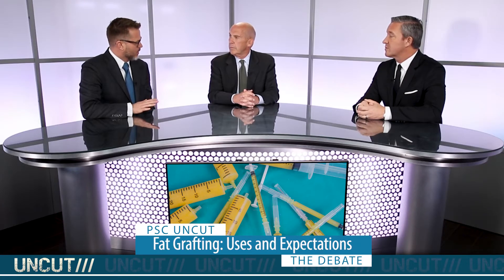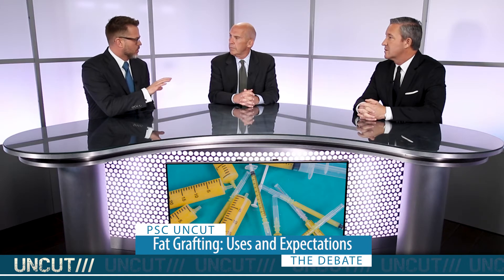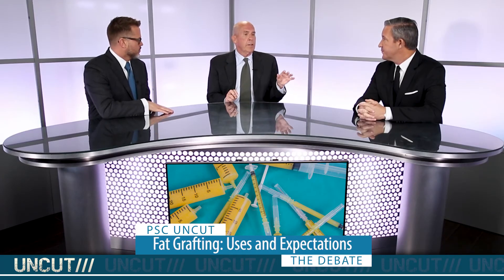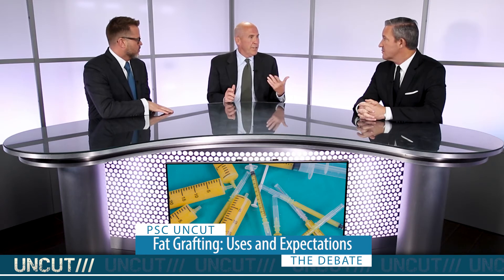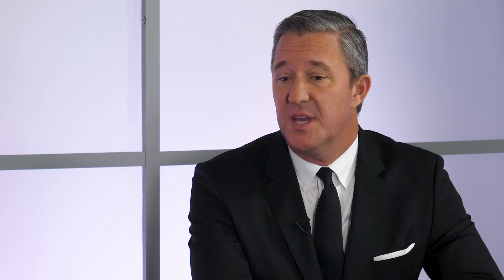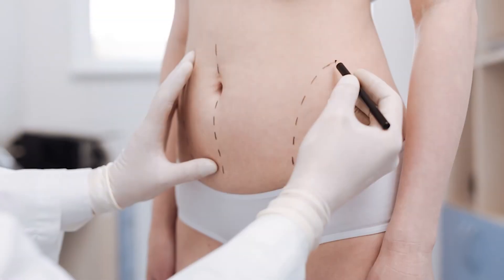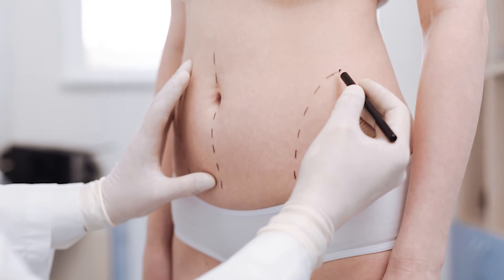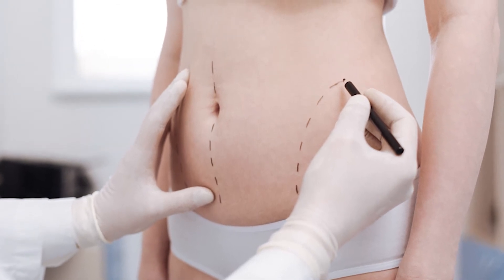Fat Transfer in Modern Plastic Surgery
Remove fat from your thighs, abdomen, and waist while adding volume to your face and breasts. Learn how fat transfer works with Dr. Shaun Parson and Dr. Robert Whitfield.

Fat transfer is undoubtedly one of the most popular and important advancements in the last 5 years. The concept realizes the wishful comments made in the past, “I wish I could just take fat from here and put it there.” This is now reality for plastic surgery patients.

Whether it’s transferring fat to the face, breasts, or rearranging volumes in the thighs, abdomen, and waist, fat transfer has proved itself both valuable and very effective. “I think one of the paramount things that’s changed in plastic surgery…is the use of fat,” shares board certified plastic surgeon Dr. Shaun Parson of Arizona. “Years ago, people weren’t putting it in faces after facelifts, years ago people weren’t adding it like they’re adding it now. I see it as a real tool.”

FAT TRANSFER REALITIES AND EXPECTATIONS
The procedures involved in fat transfer are fairly routine: taking fat from one area via liposuction and placing it somewhere else. The analogy to a sculptor is apt: plastic surgeons are able to take volume from one area where there is too much and use it to sculpt another region where there is too little, offering improvement to both areas at the same time. When before during a liposuction procedure the removed fat was discarded, now surgeons can discuss pre-op with patients if there’s any interest in utilizing that fat for another region on the body. “Typically if you’re doing body sculpting, a patient comes in for liposuction,” says Parson. “We’re at a point now where you don’t have to say, ‘Hey, let’s just throw that away.'”

Fat transfer methods.

While in theory it is simple, the reality is not all of the fat will “take” – a percentage of injected fat will not remain where it is placed after recovery. “I’ve transferred this to the buttock area, to the breast, to the face,” explains board certified plastic surgeon Dr. Robert Whitfield. “The face always heals, almost all of it. The breast, variable – 60% is a good number. 50-80% – there’s a range, it depends on the person you transfer it from.”

The great success of fat grafting also comes with great patient expectations. Patients may overestimate how much enhancement can be done by the transfer of fat from one area to the other, an expectation that needs be checked by the surgeon. “You have to manage expectations in terms of what it can do and what it can’t do, but sometimes it’s about taking it away as much as where you add it,” says Parson.

GREAT RESULTS FOLLOW GREAT CONSULTATIONS
Regardless of the procedure, the patient consultation prior to surgery is of premier importance when it comes to achieving great results. While in theory a surgeon can take fat from one place and transfer it to another, unique aspects of the patient need to be taken into consideration to maximize their desired results.

“I’ve done about a 100 fat grafting cases to the breast per year over the past 5 years. I’ve refined our harvesting of the fat, the processing of the fat, the reinjection of the fat,” explains Whitfield. “The only variable that changes in that is the patient. You can always narrow a waist with liposuction, but when you transfer the fat back to the patient and the breast site in particular, is this someone who’s postpartum? Have they had weight loss? Gain? Implants removed? Replaced? Are they thin? What’s the issue with the patient?”

Fat transfer - designing a plan.

IS THERE A BEST PLACE TO TAKE IT FROM?
The seemingly obvious answer is, “Anywhere there is too much fat!” For many patients, this will be areas where fat tends to accumulate most – the abdomen and thighs. That being said, many patients may not want fat removed from certain areas, or may not have enough in the typical sources. “For thinner patients who’re desiring natural augmentation, they won’t have an abdomen or a flank area, so the thigh is becoming the predominant area [in these cases],” explains Whitfield.

Where the fat comes from is not standard and will entirely depend on the situation. Is the patient overweight or thin? Is the fat transfer a part of a fat removal and body contouring procedure? Is it for enhancing a breast augmentation or facelift? All of these questions will be asked and answers pinned down during a consultation.

It’s important, always, for patients to seek out not only a board certified plastic surgeon for such procedures, but one who has significant experience in transferring fat. If those boxes are checked, the magic of fat transfer can be harnessed for truly remarkable results.